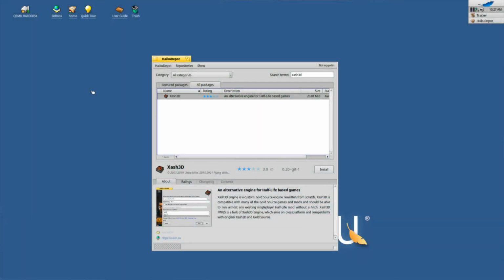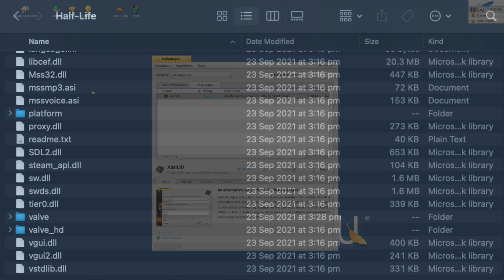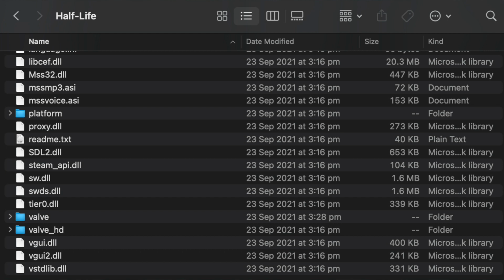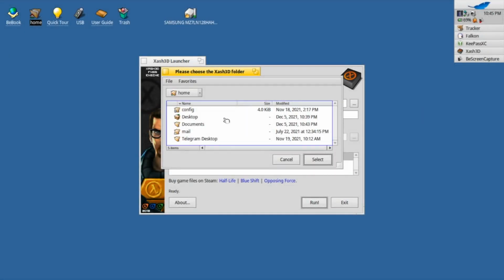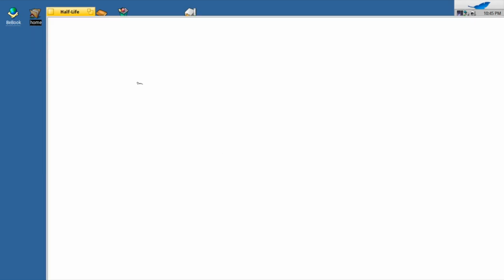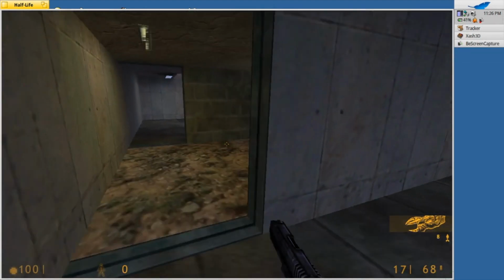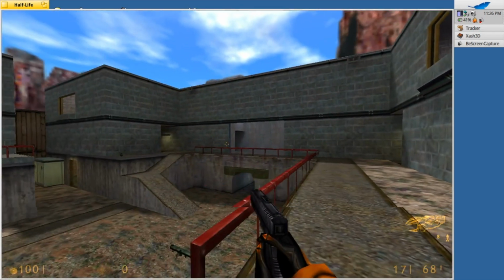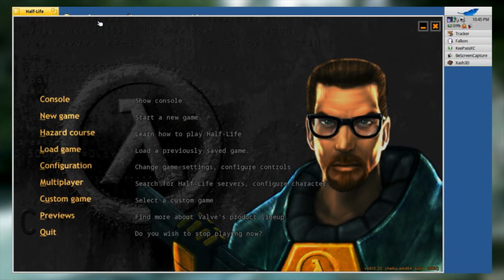Half-Life on Haiku!